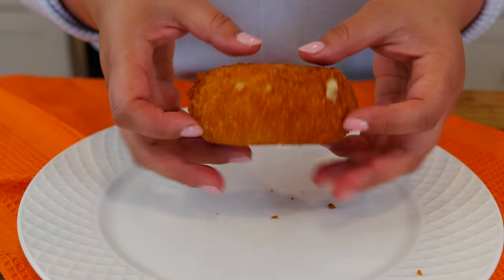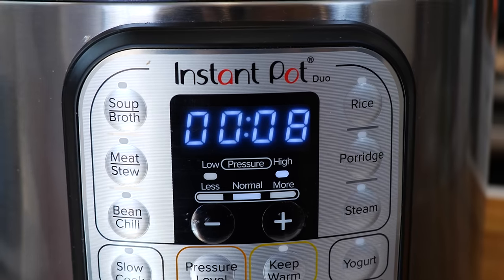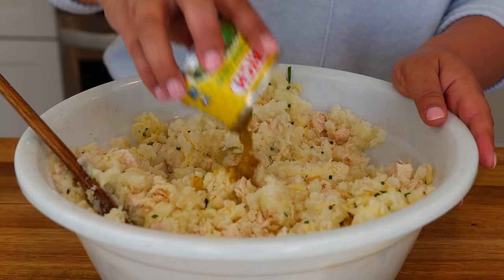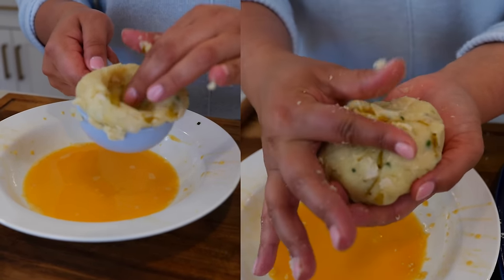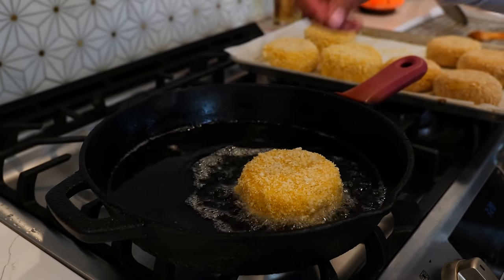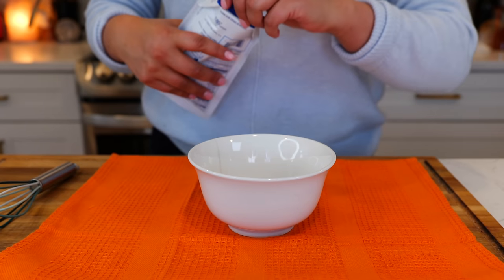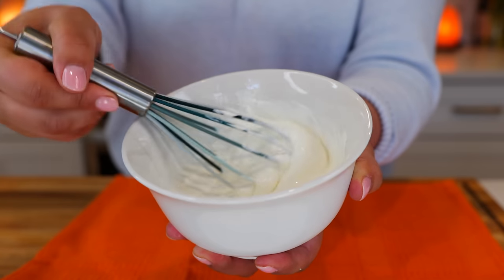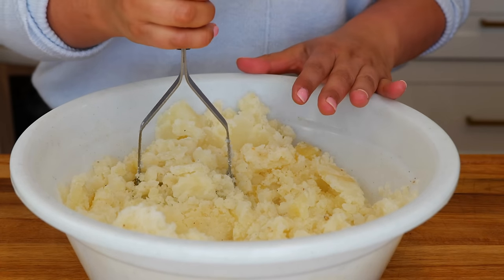POTATO CAKES RECIPE (Tortitas de papa y queso)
Thank you for your support ❤️ For more delicious recipes, visit our Today, I’m making cheesy Chile verde potato cakes. Crispy on the outside and soft and GOOEY in the middle 😋 Best of all super easy and cheap to make at home, OH YEAH!!
Recipe yields 1 dozen potato cakes. some didn't make it to the thumbnail because my family couldn't resist the crispy goodness!
How do you like to make your potato cakes?
INGREDIENTS
Oil for frying
5 large russet potatoes
1 cup of cooked chicken
2 cups of Chihuahua cheese + Extra for filling
2 4oz cans of diced green Chile
1/2 Tbsp salt (adjust to taste)
1 tsp black pepper
1 tsp garlic powder
3 cups of panko crumbs or bread crumbs
4 eggs
Dip into some Sour cream and salsa verde

* This recipe freezes well and is excellent for easy meal prep